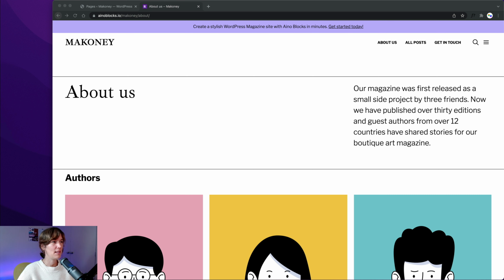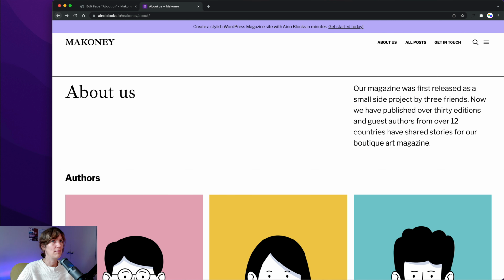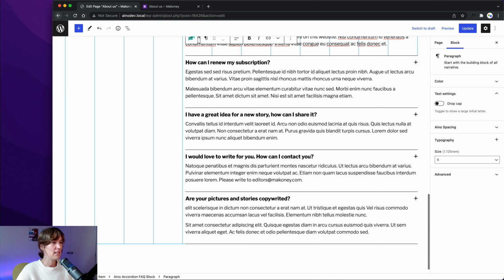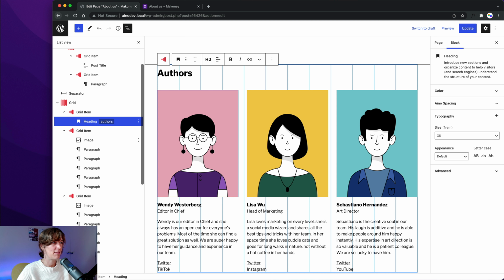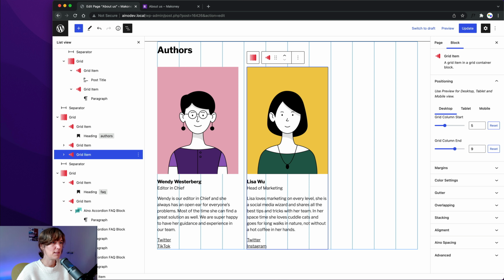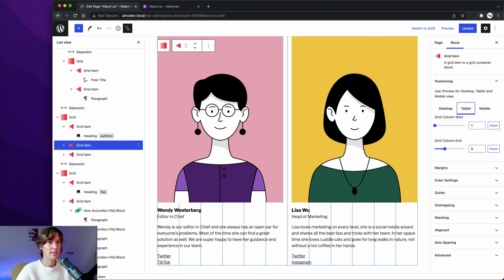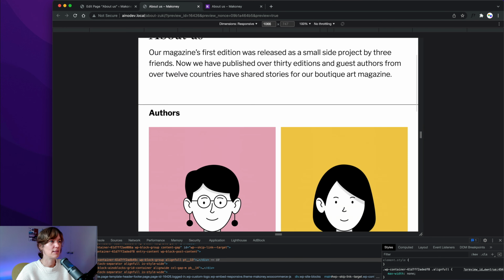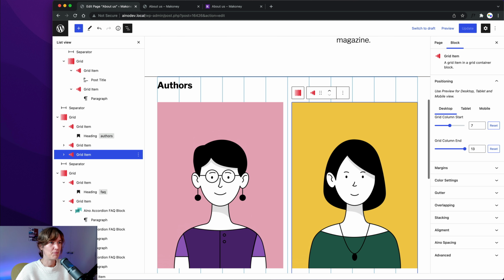About Page Setup - Makoney WordPress Magazine Block Theme (FSE)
Makoney is a Full Site Editing WordPress block theme for the Gutenberg block editor. In this tutorial I show you how to set up the Makoney Magazine theme Search page.